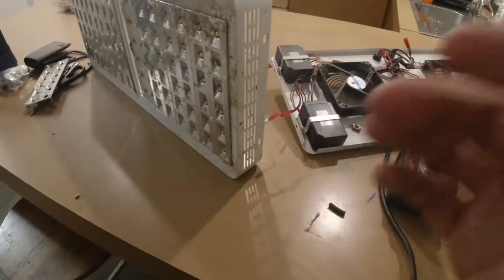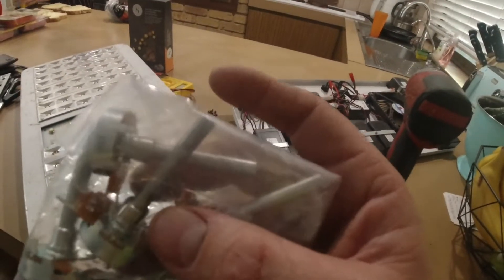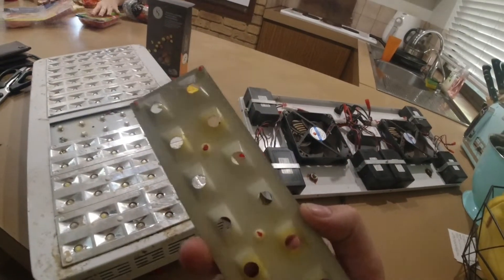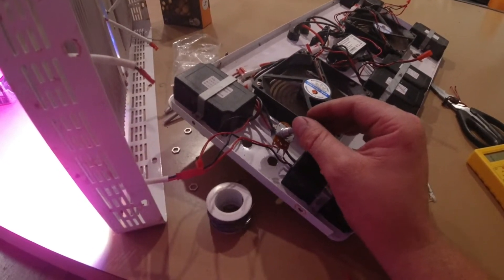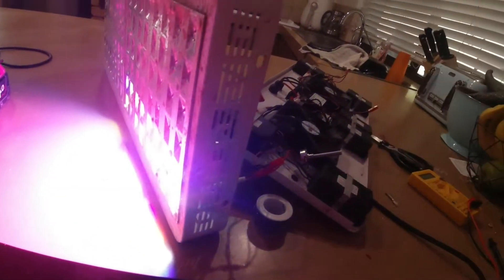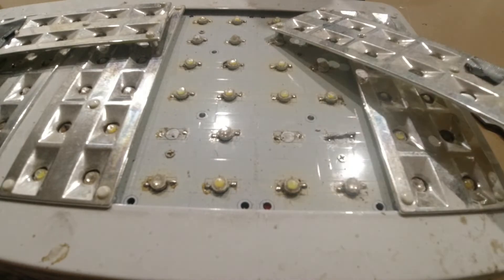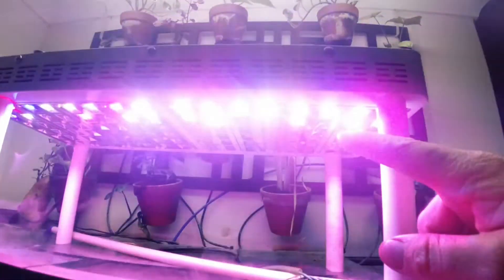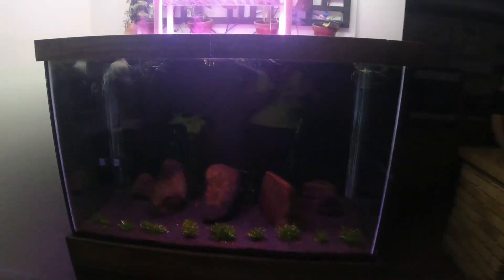Hydroponics light turned into an Aquarium Light